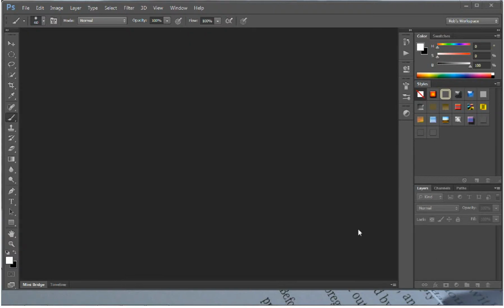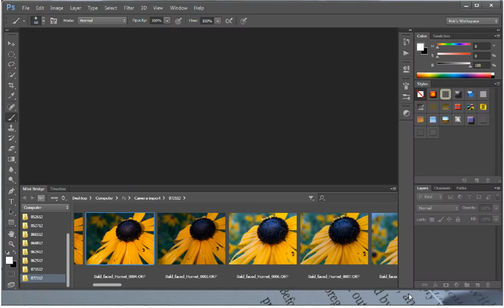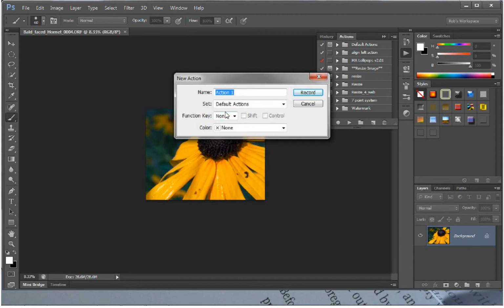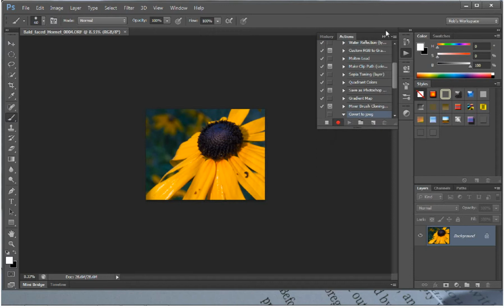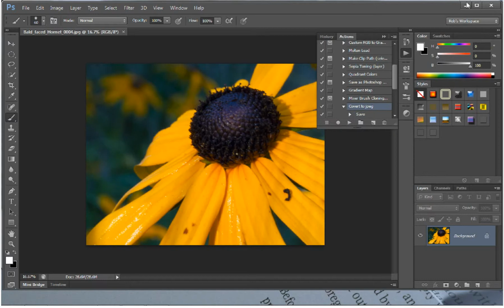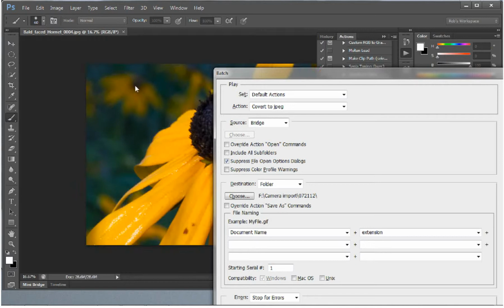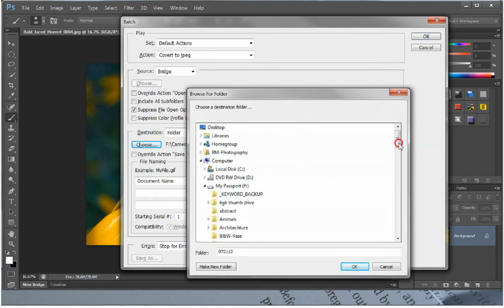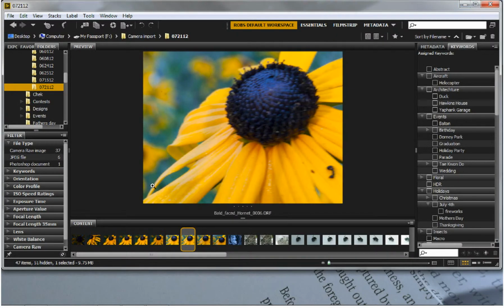Convert to jpeg action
This tutorial will show you how to create an action in photoshop that will allow you to save a RAW file as a jpeg and then run it as a batch process.